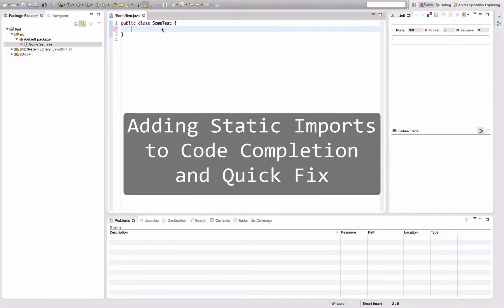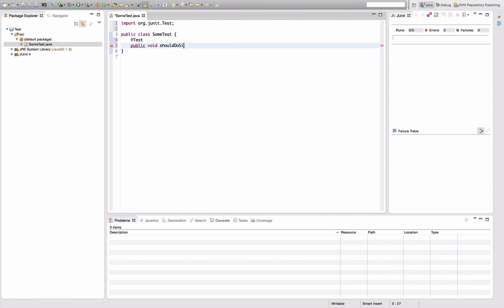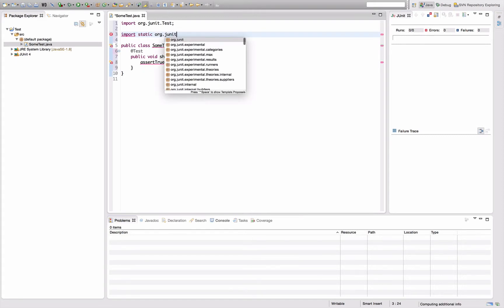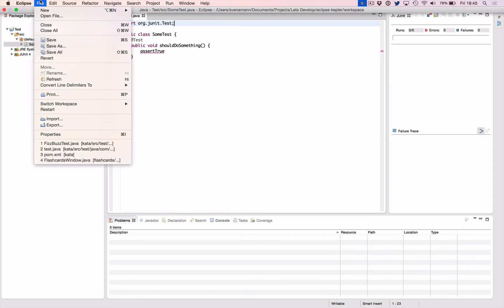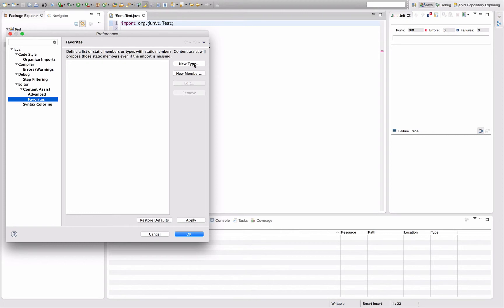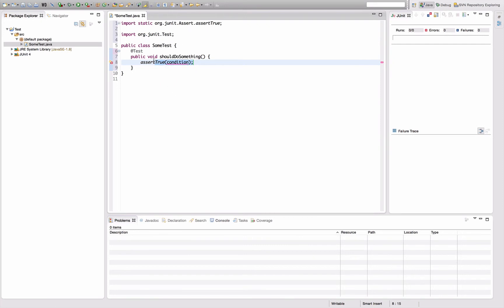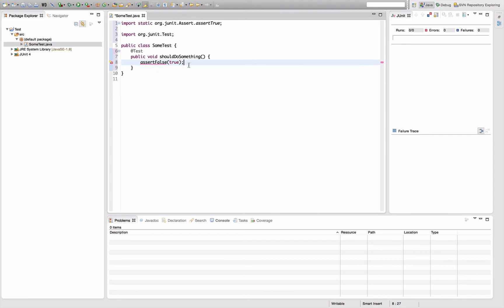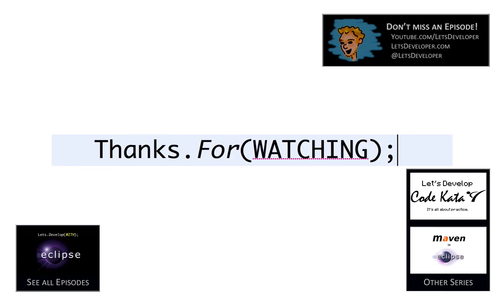[LD] Eclipse - Automatic Static Imports | Let's Develop With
Static imports are very nice, especially in tests, when working with JUnit, Hamcrest, Mockito, or the like. It comes in very handy, when Eclipse can automatically add these imports for you if you only type the desired method's name. This requires a little configuration. I show you!